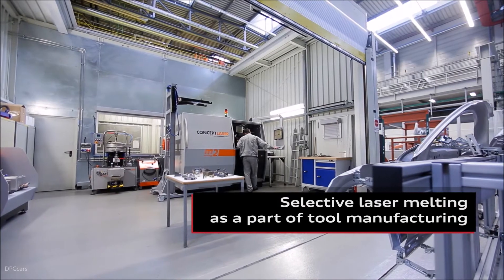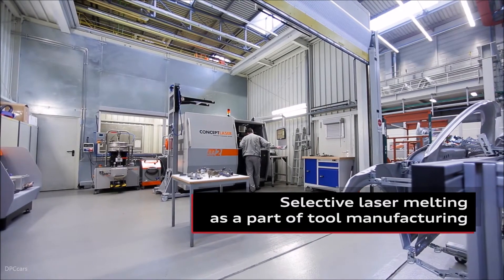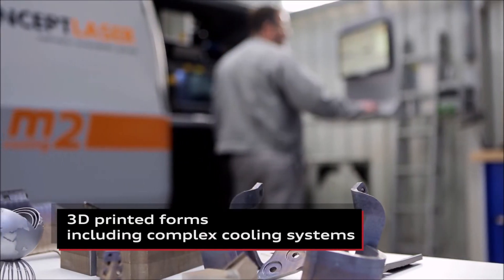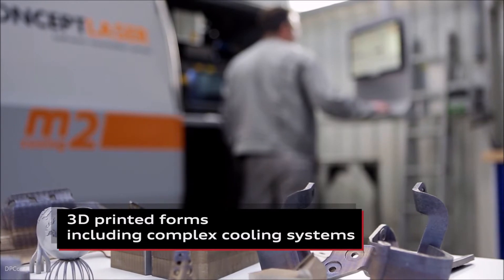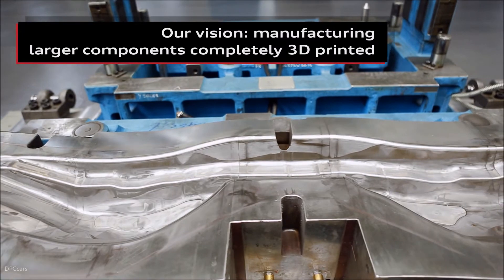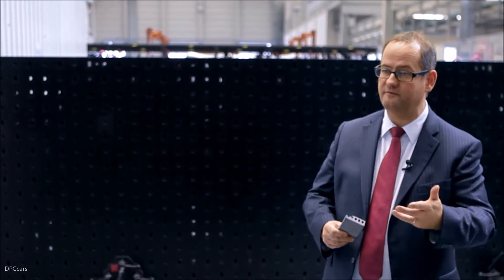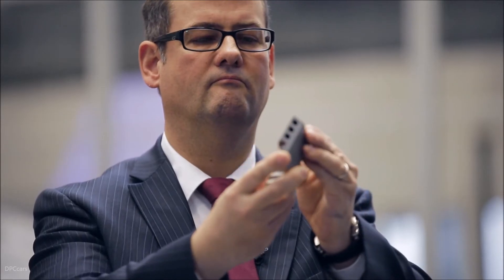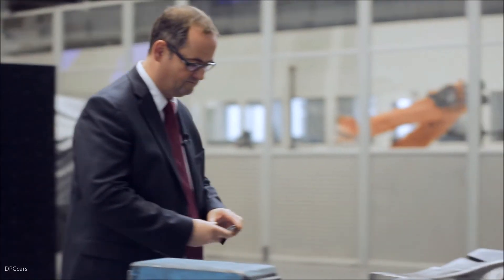Audi 3D Metal Parts Printing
In many places 3D printers, which manufacture objects from plastic powder, have already been in use for several years. A new development, though, is the 3D printer that Audi installed at Toolmaking in October 2014. The printer uses a laser melting process to produce metal components whose complex geometries – as seen in cooling ducts, for example – make it hardly possible (if at all) to manufacture them with conventional processes.